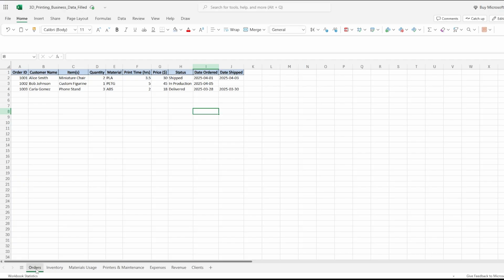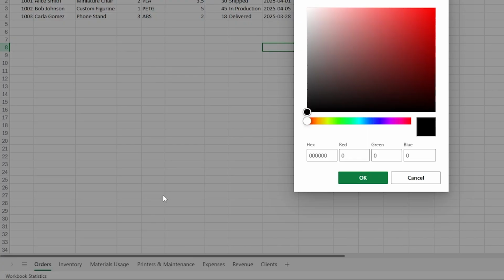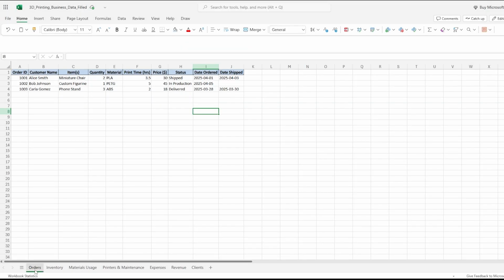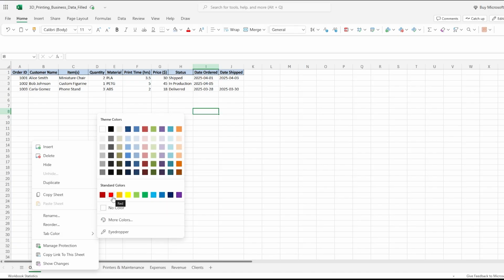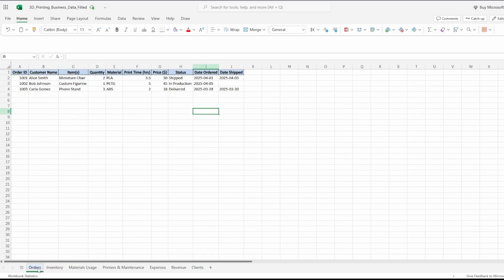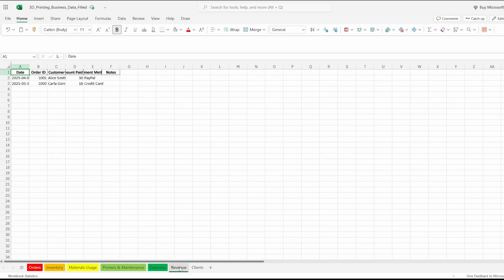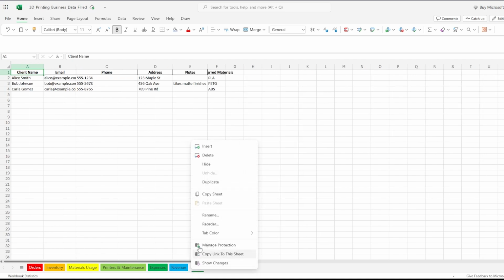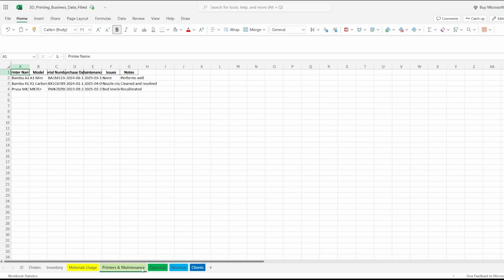How to Change Tab Colors in Excel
Want to keep your Excel workbooks organized and easy to navigate? Changing the color of worksheet tabs is a quick and simple way to visually separate data and highlight important sheets. In this tutorial, you'll learn how to customize tab colors to make your spreadsheets more intuitive and visually appealing.